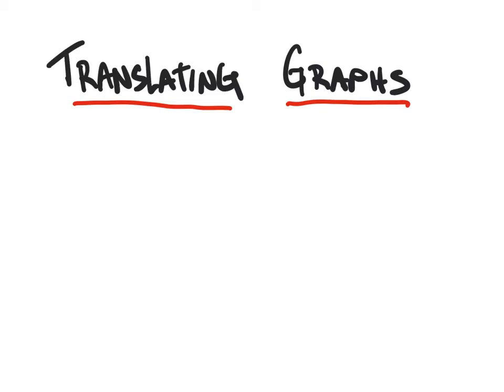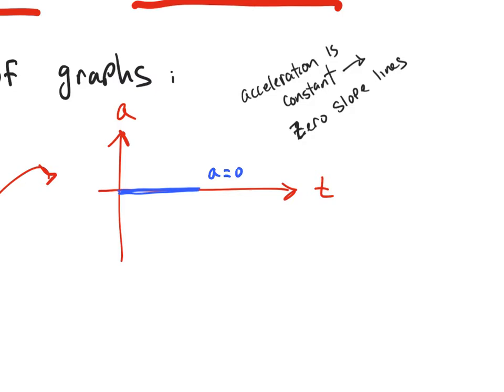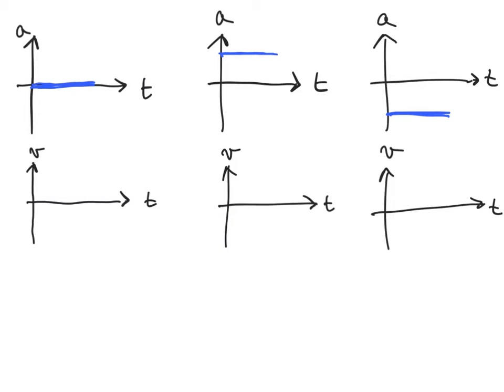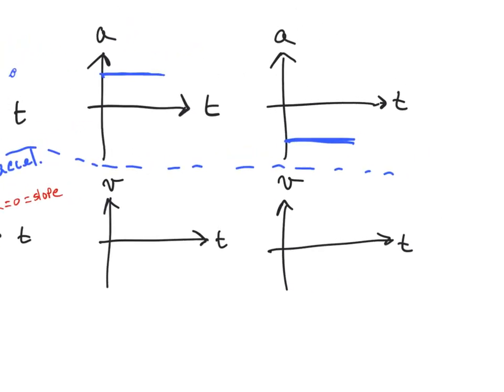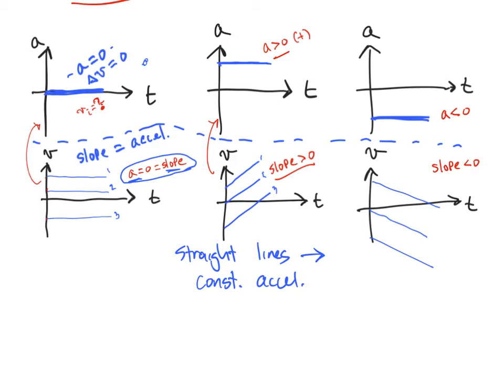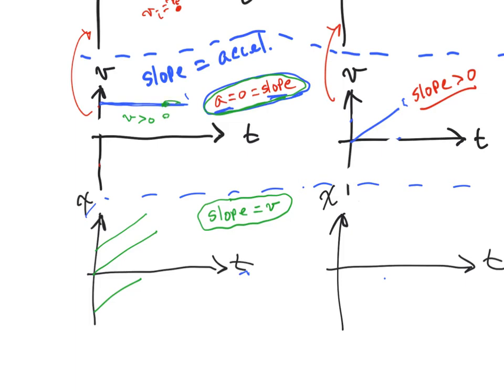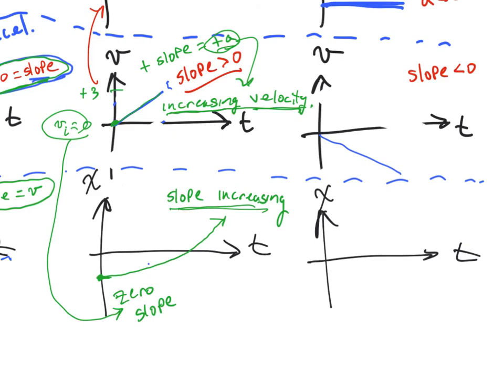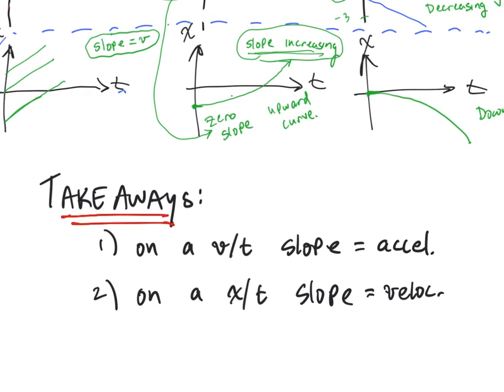Kinematics 7– translating graphs